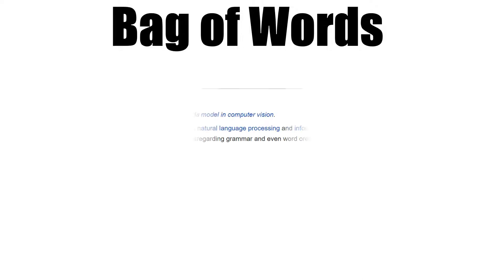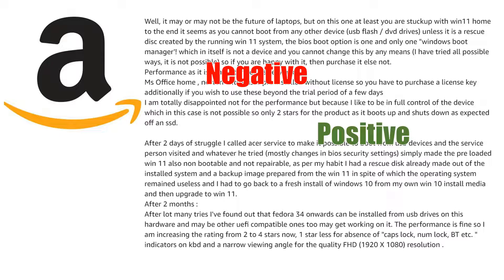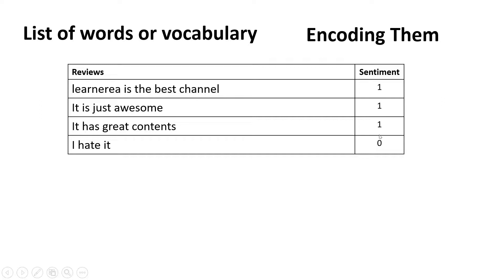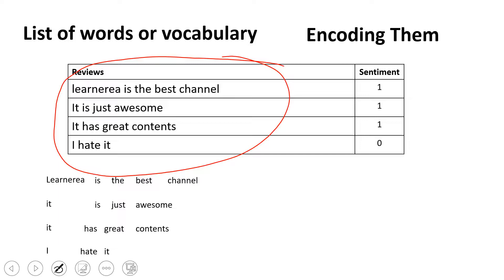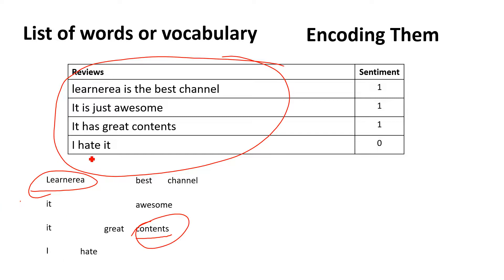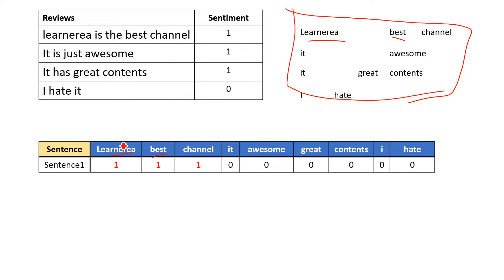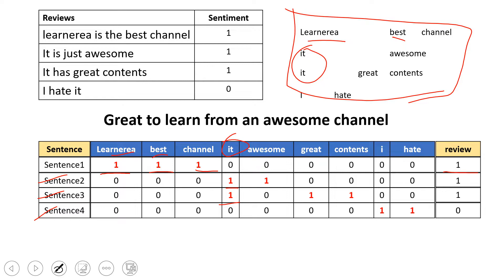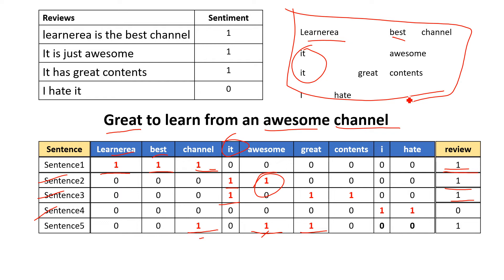Bag of Words Modelling in NLP with Python | Introduction to Bag of Words | #5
"What is Bag of Words", "Bag of Words Modelling”, “How does Bag of Words Modelling work". all of this question, you all be able to answer after watching this video. Here in this we have covered the introduction or concept or fundamental of the Bag of Words technique.

tags -
Bag of Words,
Stop Words,
Stemming,
Lemmatization,
Stemming and Lemmatization,
Tokenization,
NLP,